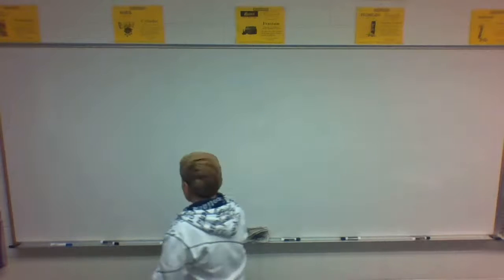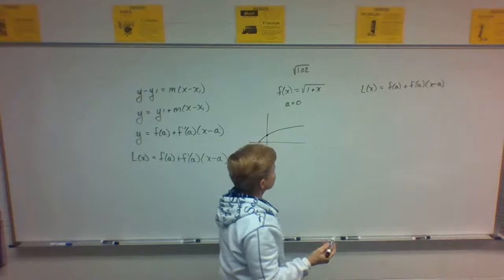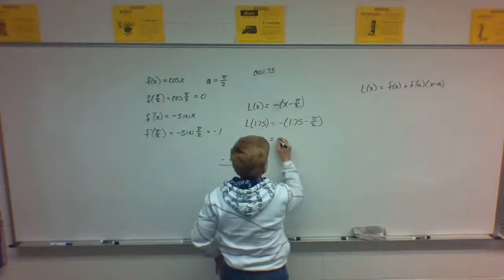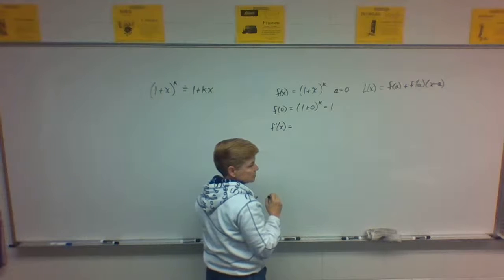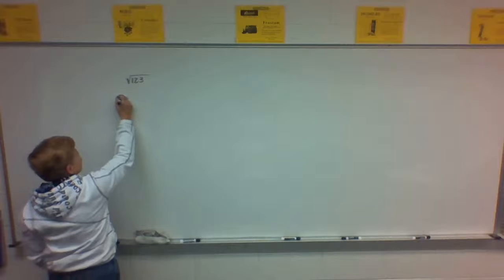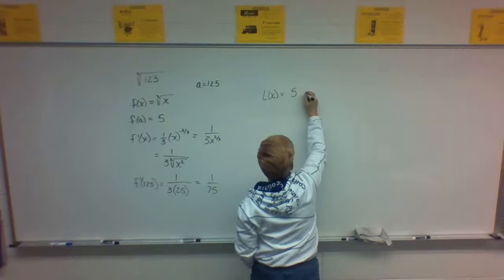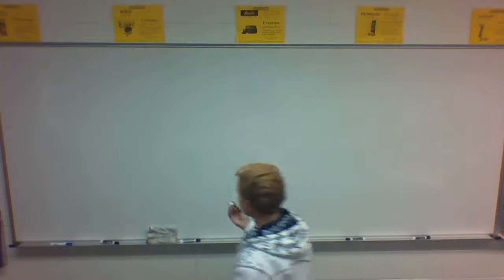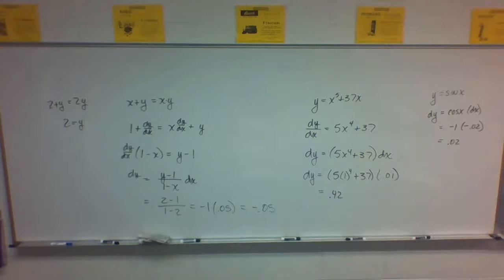Calc 4.5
Linearization and intro to differentials